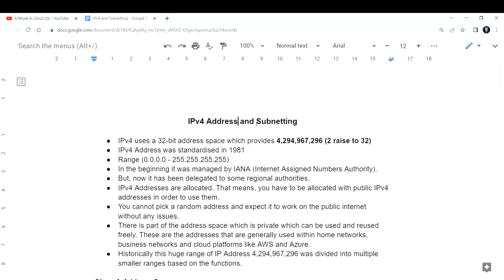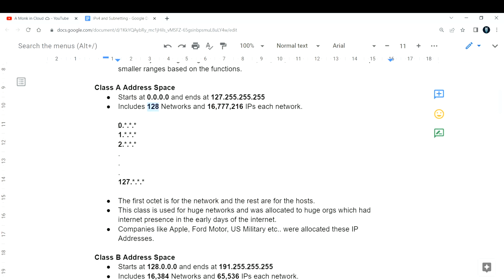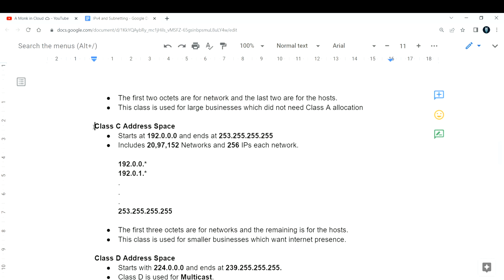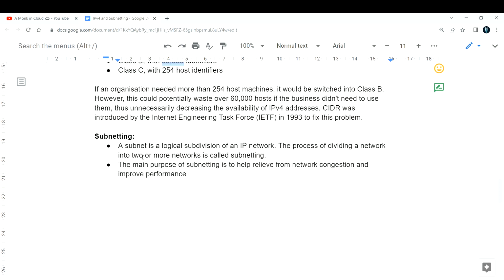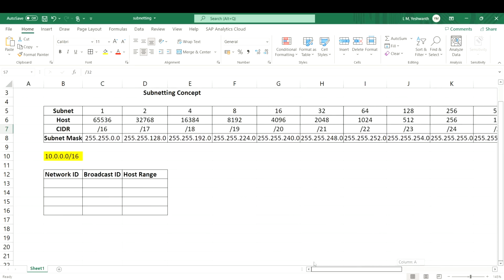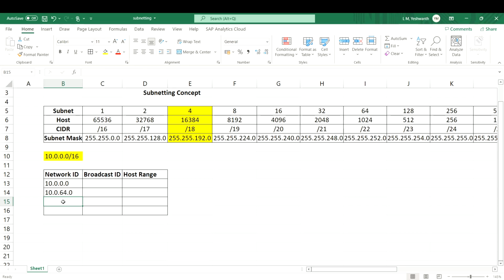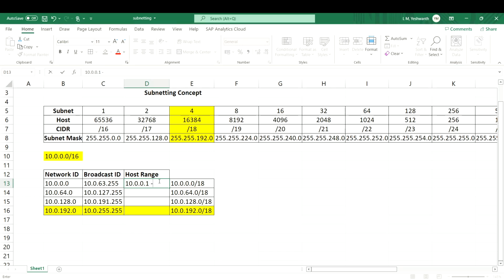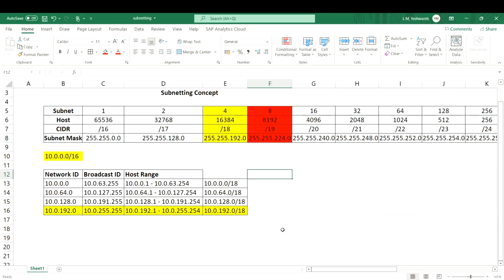Don't Create VPC and VNet Without Watching This! AWS VPC & VNet Subnetting | Subnetting Made Easy!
Don't Create VPC and VNet Without Watching This! AWS VPC & Azure VNet Subnetting | Subnetting Made Easy!

Hi Learner,
In this video we will learn the concept of Subnetting that is required for creating VNet and VPC.

Excel sheet used in the video can be downloaded

Regards,
A Monk in Cloud